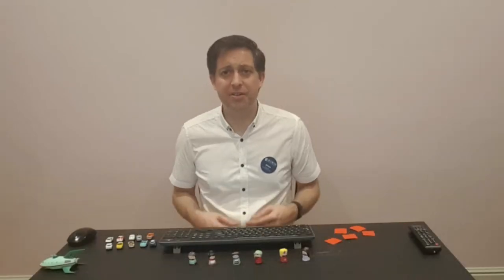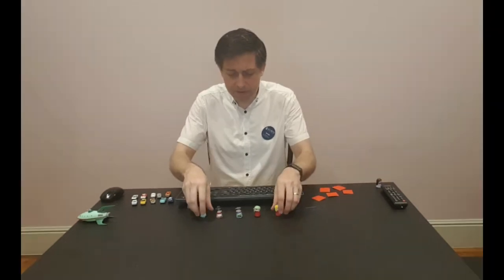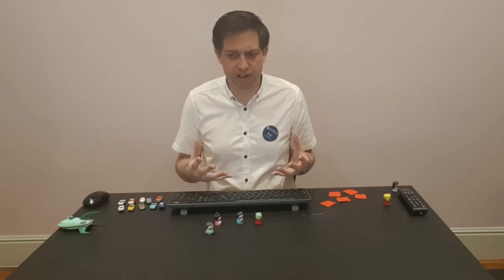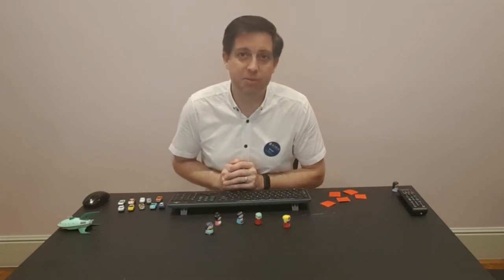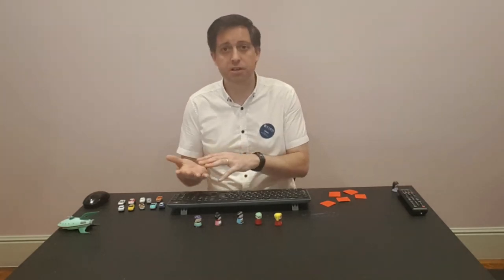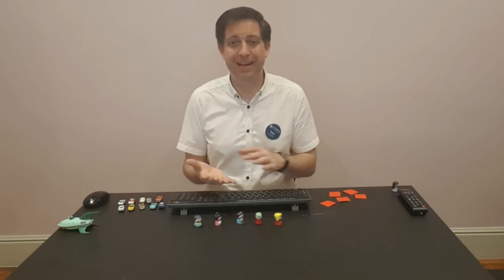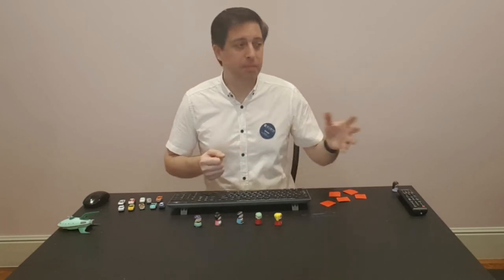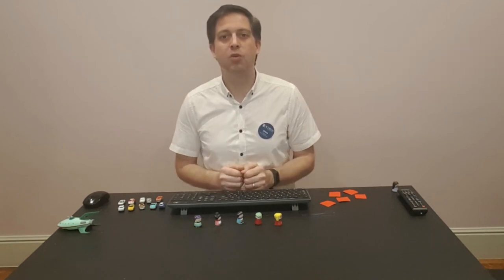Subtraction - In every day life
Subtraction and taking away in a real-life context. See how can teach children about maths concept using everyday situations